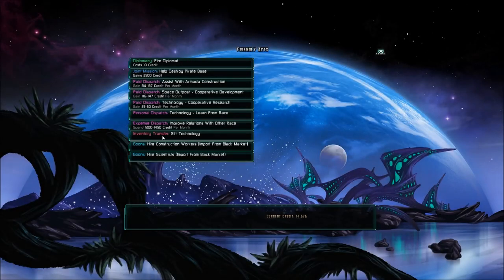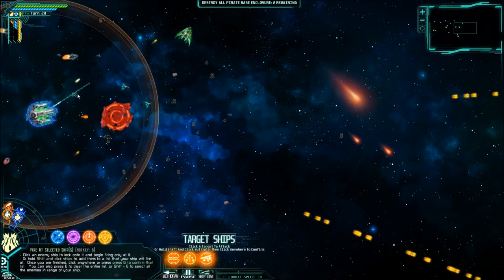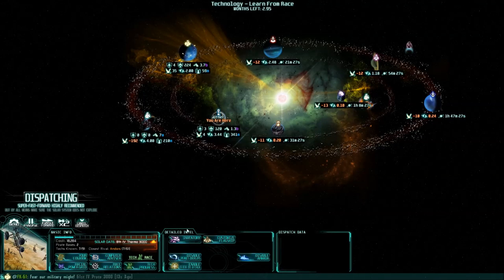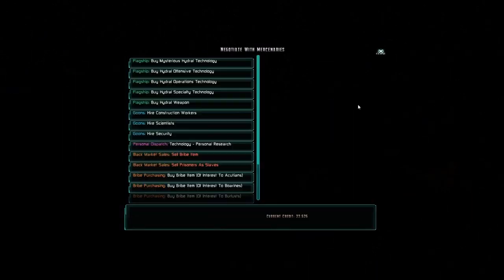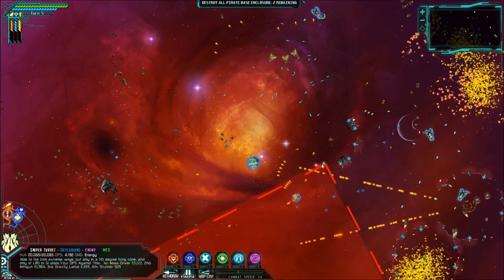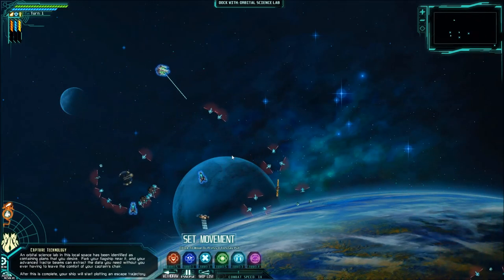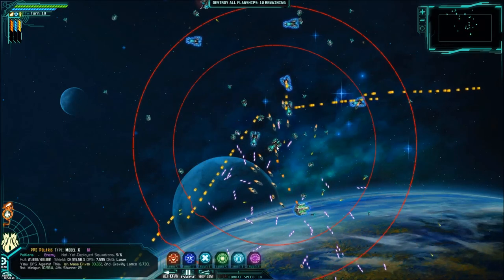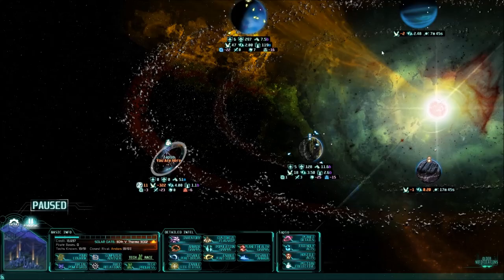Let's Play The Last Federation: The Lost Technologies - Ep. 2 - Trajectory!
Trajectory is apparently super difficult to say, for some unknown reason. I bring some "sea" faring tech to a race, though I SHOULD have brought it to the Skylaxians before they became space faring themselves. A few small mistakes that could have been avoided, but not necessarily the end of the world. galaxy...or the game for that matter. I hope I'm doing well, only time will tell.

It's been quite some time since I've last played The Last Federation and I've been looking at getting back into it for a while.  Originally, I was going to play The Betrayed Hope DLC as a side project, but with The Lost Technologies having just released last month, I figured, why not show it off!  I decided while on my vacation to start up an LP of The Last Federation: The Lost Technologies as my side project to share with all of you.  I hope you enjoy!  Arcen Games For The Win!

What is The Last Federation: The Lost Technologies?

Tons of new features added to The Last Federation with the new DLC, The Lost Technologies.  An all new game mode where you must claim all the technologies in the galaxy before anyone else, AND before anyone takes over the galaxy.  There are champion enemy units added which adds a whole new level of challenge to game.  Race specific techs, tech "side effects", flagship abilities, turrets, and even a new Ring world planet type.  If you loved The Last Federation and wanted more, this DLC fills in and beefs up the game quite a bit.  Couple this with the Betrayed Hope DLC and you'll have hours of entertainment!

My thanks to the folks at Arcen Games, they've always been good to me and they've put out some of my favorite games over the years.  I hope I can keep showcasing their amazing work, for years to come.